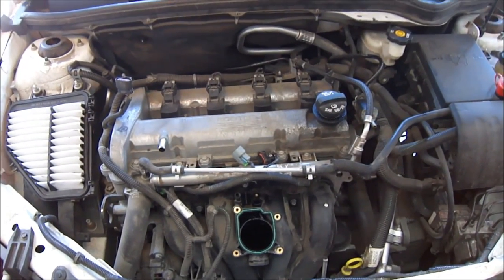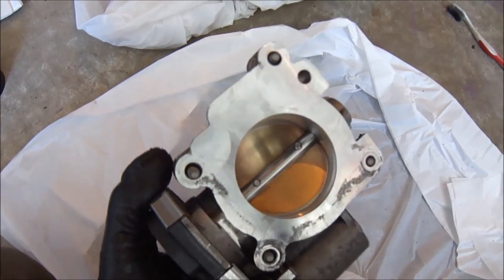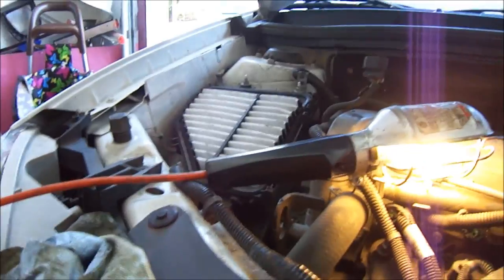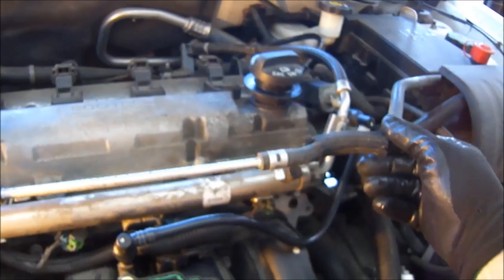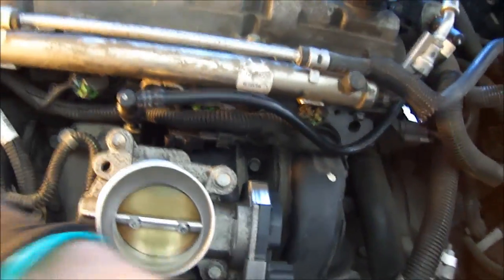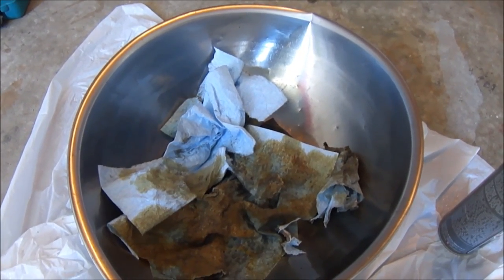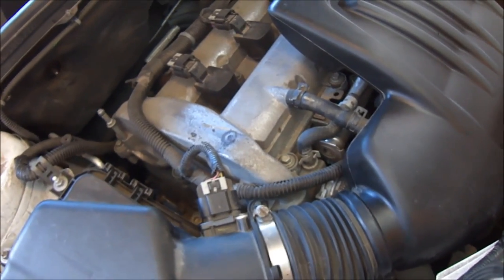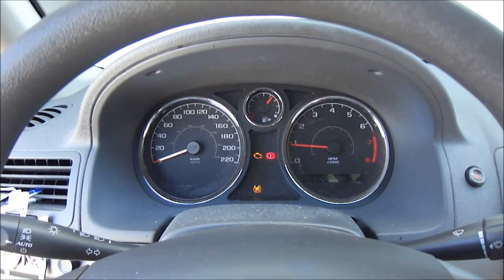HOW TO CLEAN YOUR THROTTLE BODY CHEVY COBALT 2007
This is a in depth tutorial from my father on how to clean and reset your throttle body on your chevy cobalt 2007. This can defiantly help idle issues and will help you clean out allot of gunk you get over time like carbon build up than can also cause check engine light